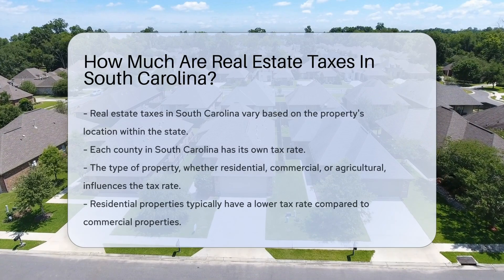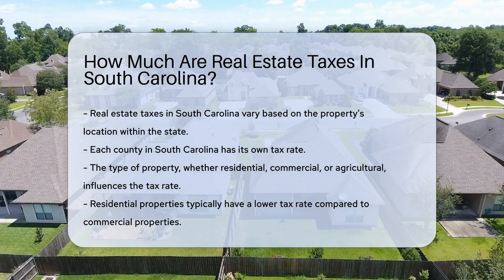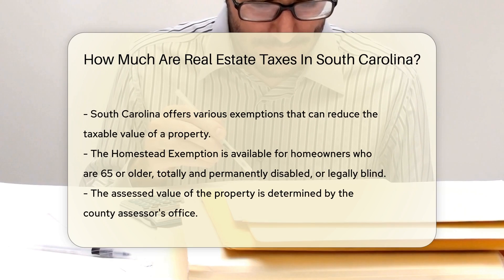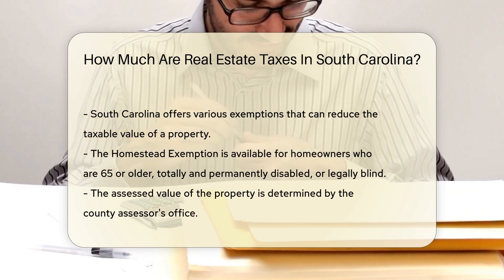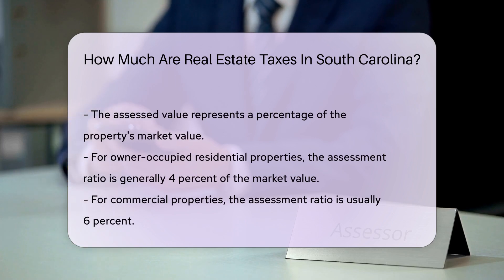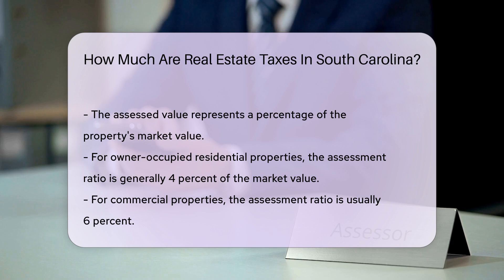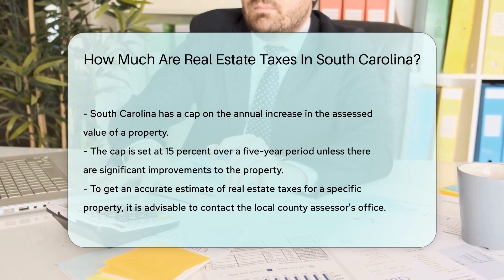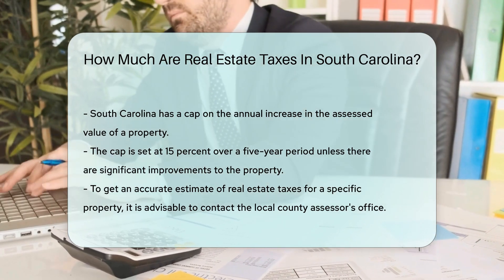How Much Are Real Estate Taxes In South Carolina? - CountyOffice.org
How Much Are Real Estate Taxes In South Carolina? In this insightful video, we delve into the intricacies of real estate taxes in South Carolina. Discover how various factors such as property type, location, and exemptions influence the tax rates in different counties across the state. Learn about key exemptions like the Homestead Exemption that can significantly reduce property tax obligations for eligible homeowners. Gain valuable insights into how the assessed value of a property is determined and the impact it has on tax calculations. Uncover important details about the annual assessment value increase cap in South Carolina and how it affects property owners. For a precise estimate of real estate taxes on a specific property, reaching out to the local county assessor's office is recommended. Stay informed and empowered about real estate tax matters in South Carolina by watching this video!